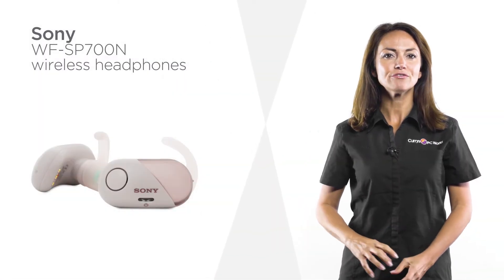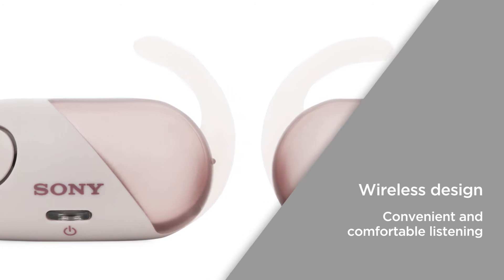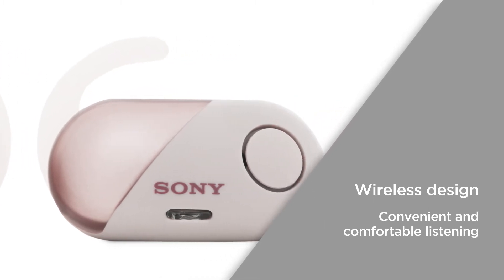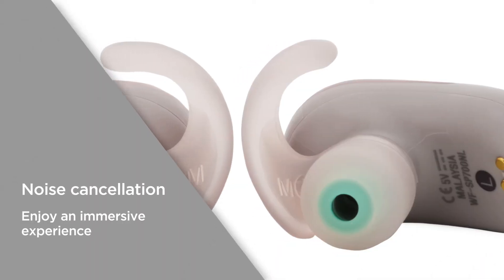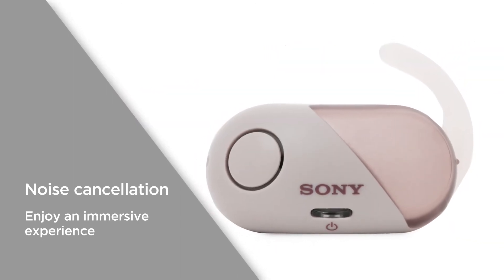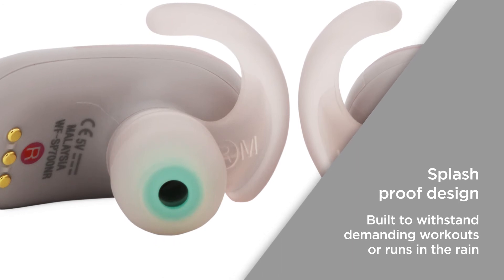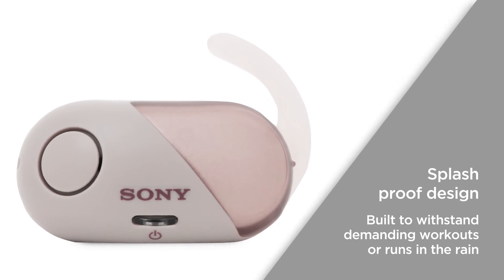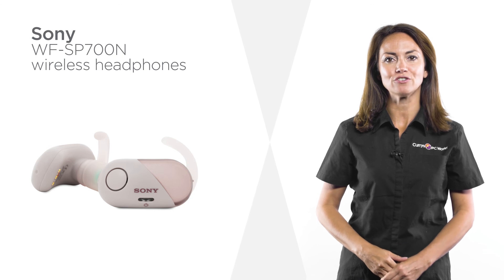Sony WF-SP700N Wireless Noise-Cancelling Headphones - Pink | Product Overview | Currys PC World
Learn more about the Sony WF-SP700N Wireless Noise-Cancelling Headphones.

Keep these Sony in-ear headphones fully charged wherever you are, with the ultra-convenient carry case that offers that extra charge. The wireless design allows you to connect to your devices via Bluetooth or near field communication and provides the freedom to listen without being held back by cables. Enjoy convenient and comfortable listening while you work out in the gym. Noise cancellation blocks out ambient sound and distractions from the world around you. So, you can purely focus on your audio, and enjoy a truly immersive experience. With a certified IPX4 splash-proof design, the protective material keeps you covered against water and sweat. They’re built to withstand demanding workouts and runs in the rain, with a performance that can keep up with your busy lifestyle. Give any track an extra kick, with the extra-bass boost on these in-ear headphones from Sony.